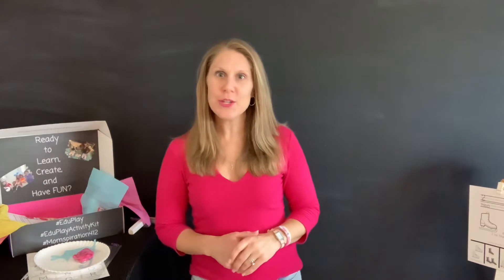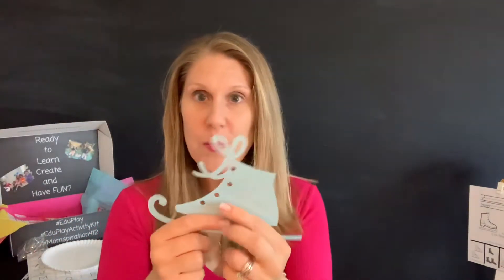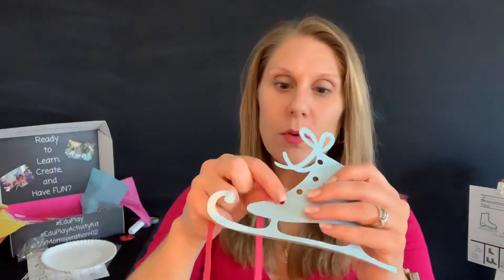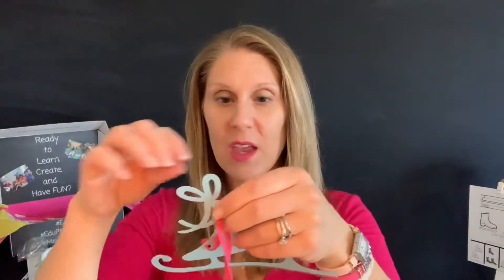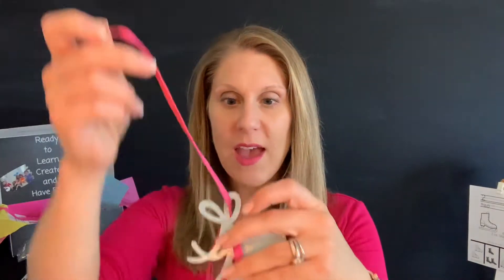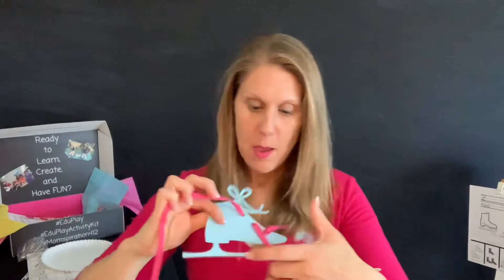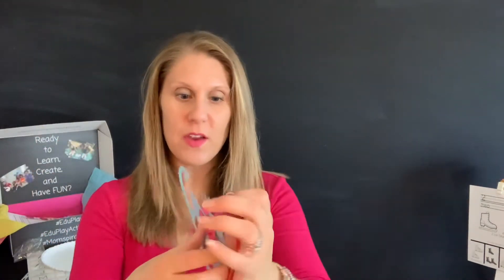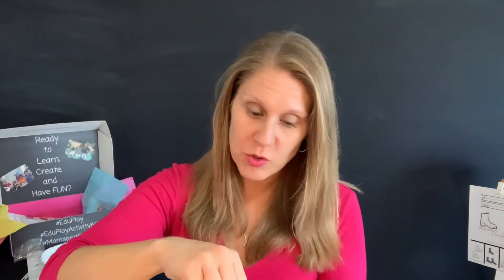EduPlay Learning with Ms. Christine | Math Activity for Ice Skating week: Lacing up an Ice Skate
Looking for Educational Activities for your kiddos taught by a certified teacher? Check out the EduPlay Activity Kits, perfect for ages 2-5. 💙 💛 💖

Join the Momspiration412_Worldwide Facebook Group for more ideas, activities and community!
💖 See each moment as a chance to Learn, Create, and Have FUN! 💖

Questions?